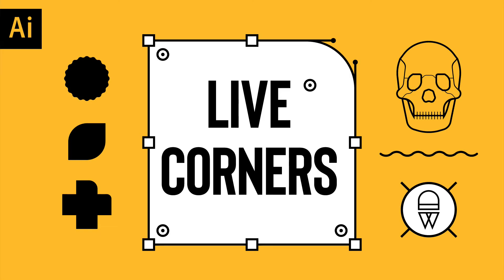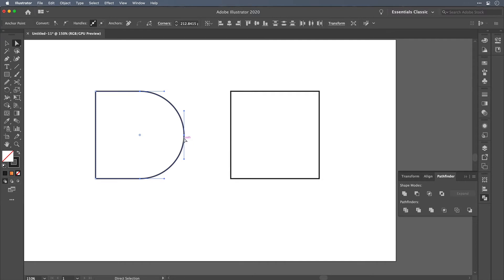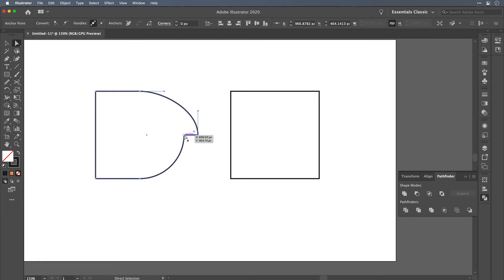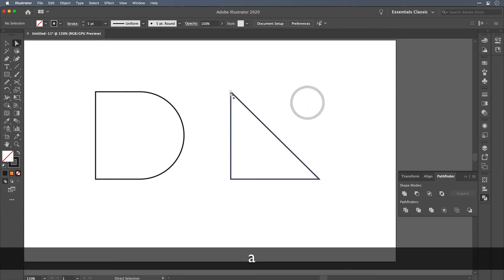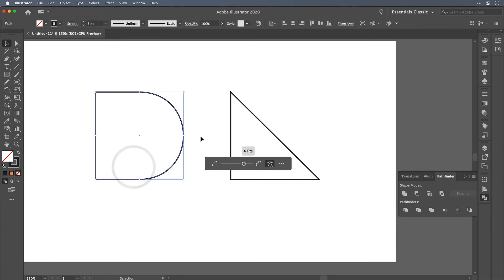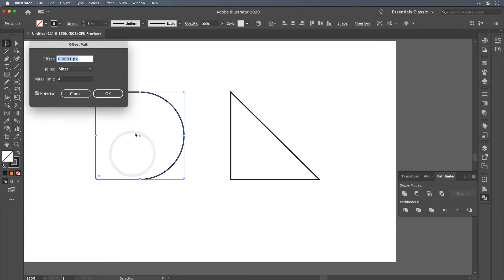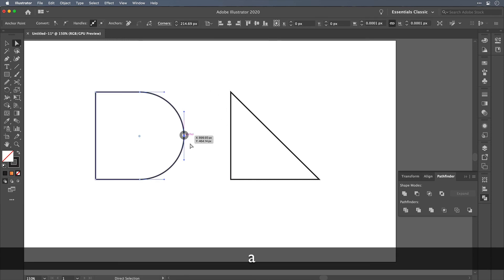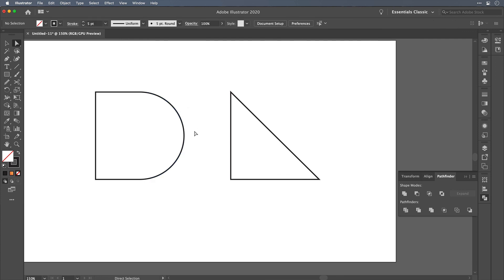Illustrator Basics - How to handle overlapping points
When using the live corner widgets in Adobe Illustrator you can end up having two points stacked directly on top of each other. This can lead to issues when working with the path in Illustrator or in other software suites. The traditional methods for dealing with overlapping points like the unite feature, or the simplify feature, either don't work or modify the appearance of the path too much. In this quick video I show you my simple work around for eliminating two points that overlap because of live corners intersecting.